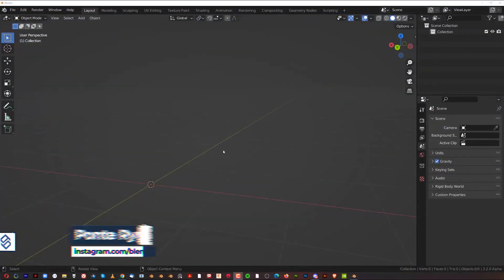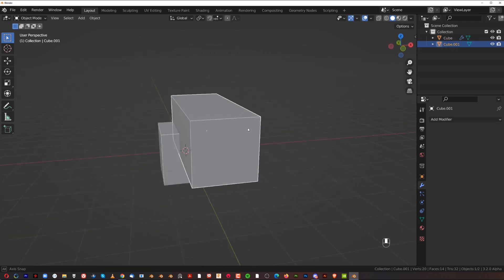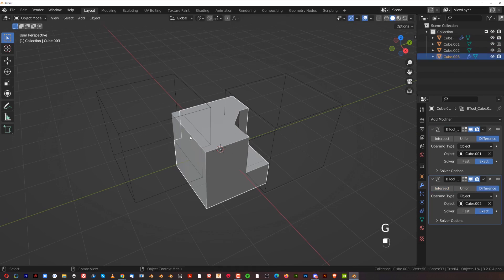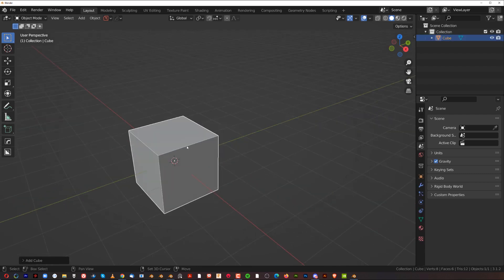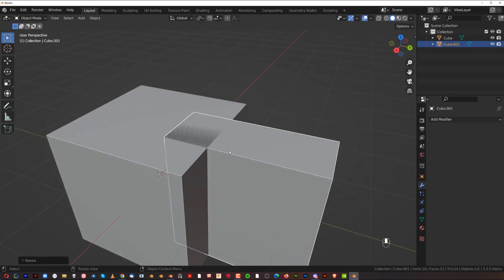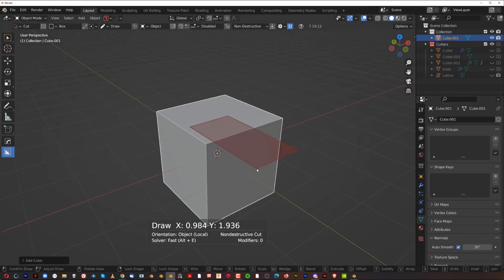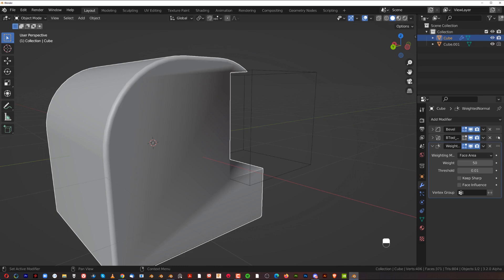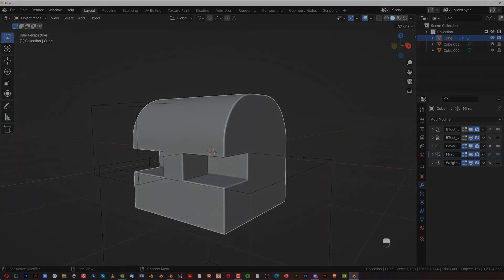Booleans for beginners - Blender TUTORIAL